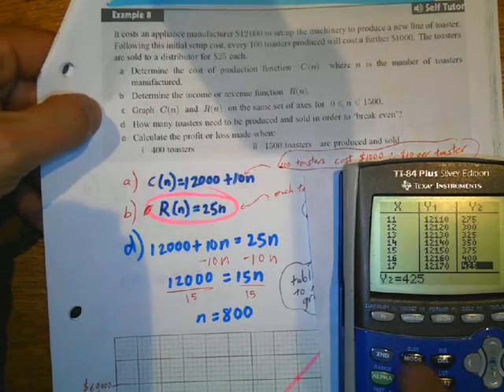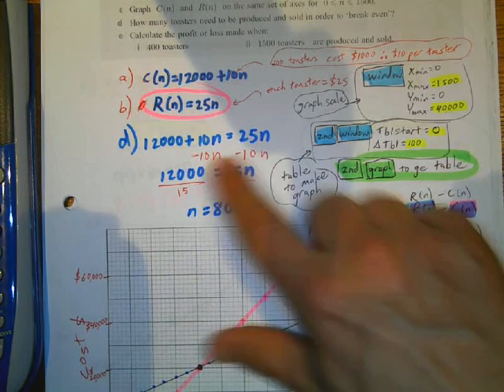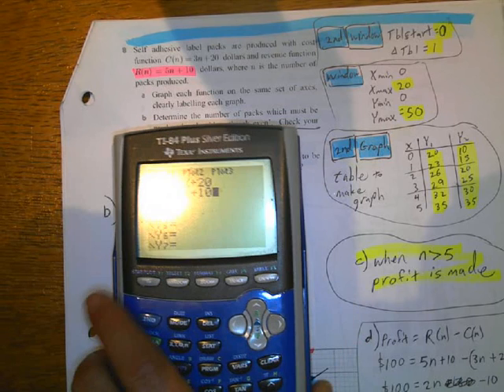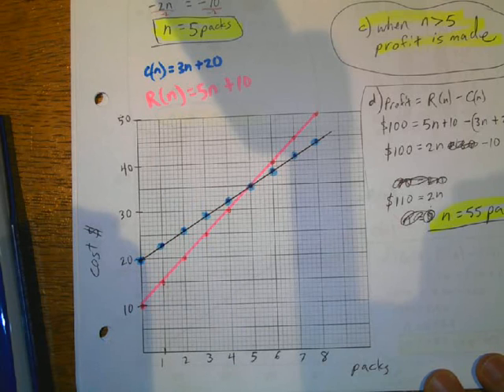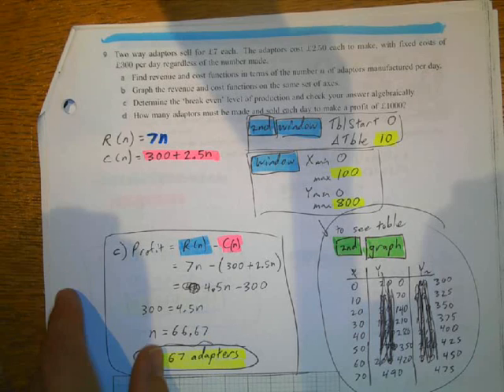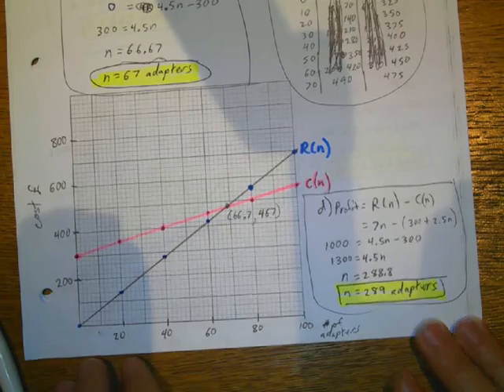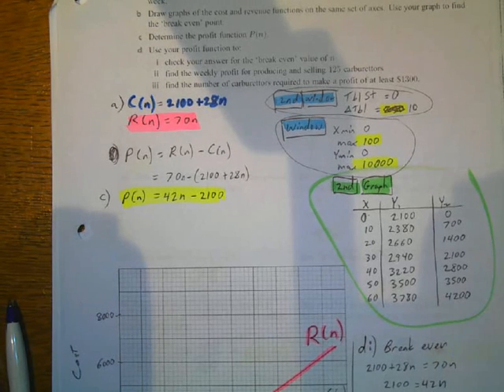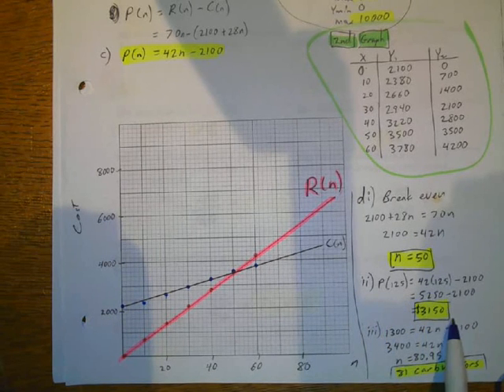S5F 2 Systems of Equations with Linear Model Word Problems